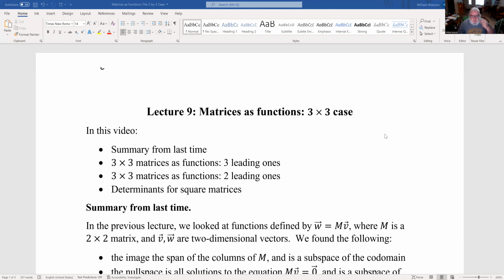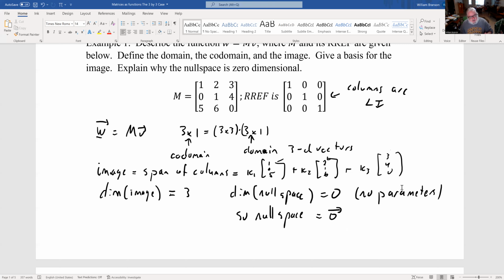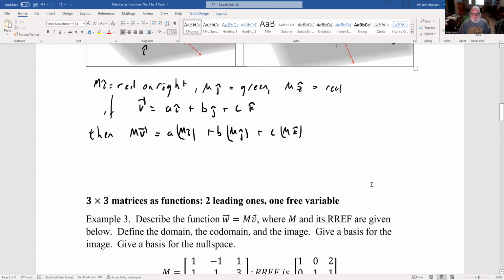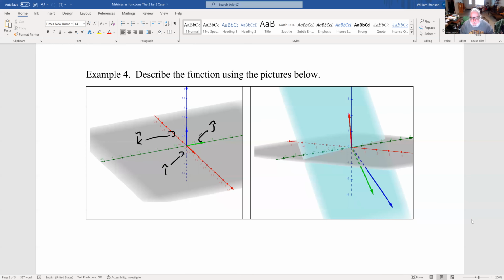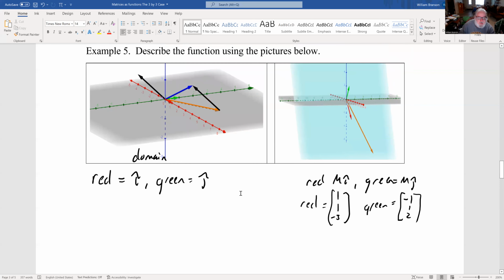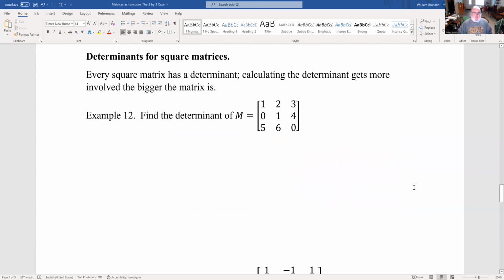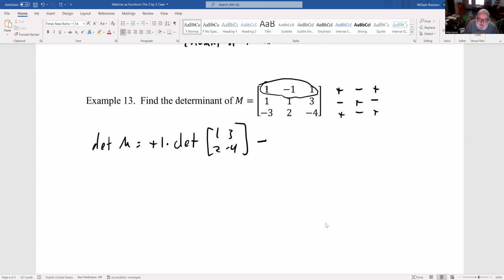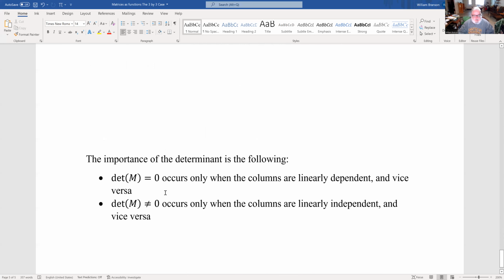Lecture 9 Matrices as Functions 3 by 3